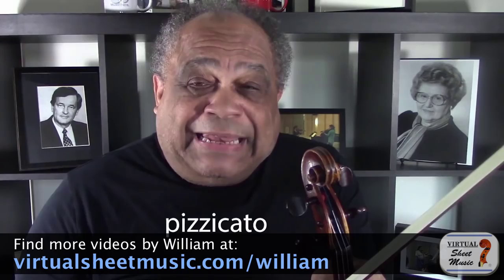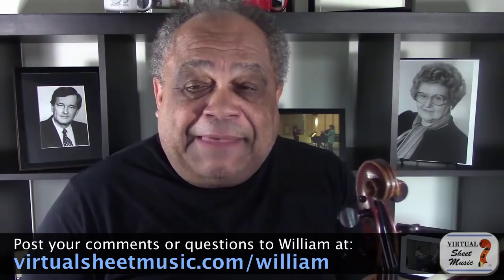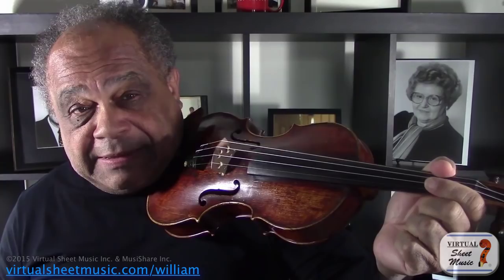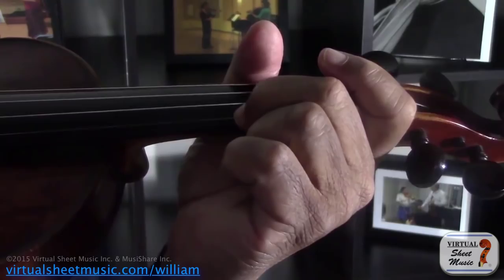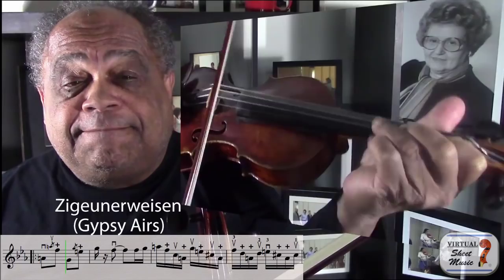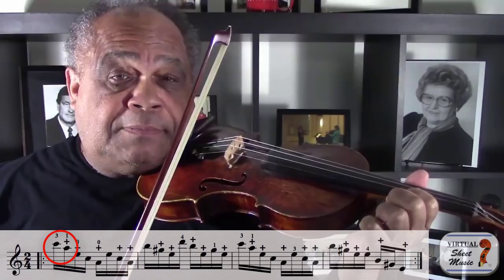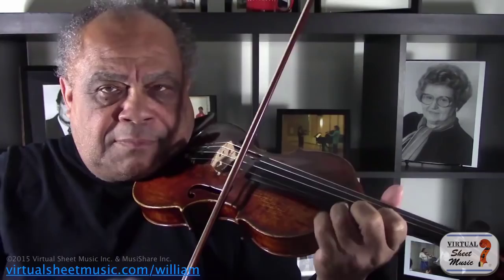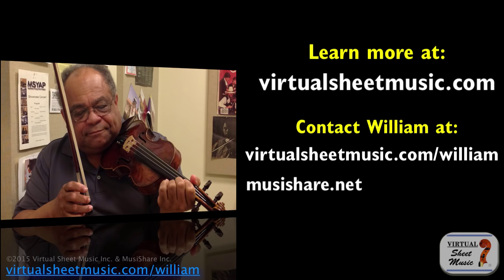Violin Lesson - Understanding Left Hand Pizzicato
In this video, Prof. Fitzpatrick talks about left hand pizzicato and how to apply it in well-known violin repertoire.

If you are looking for the sheet music of the music played at the beginning and end of the video, that's the famous "Meditation from Thais" for violin and piano by Jules Massenet, available for instant download at the link below:

Enjoy and, please, be sure to like this video!